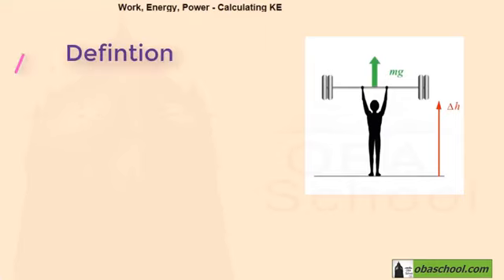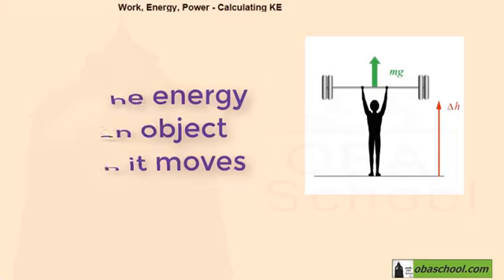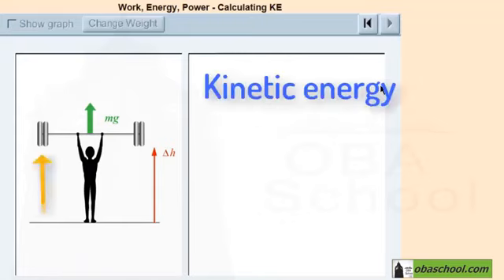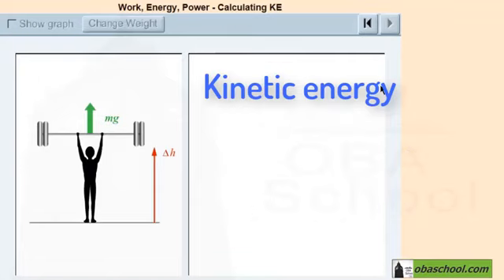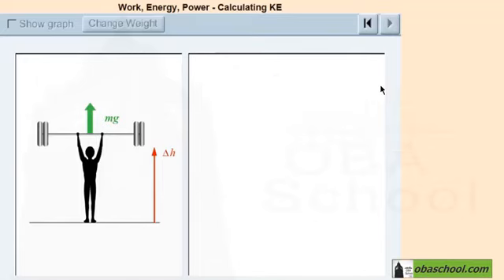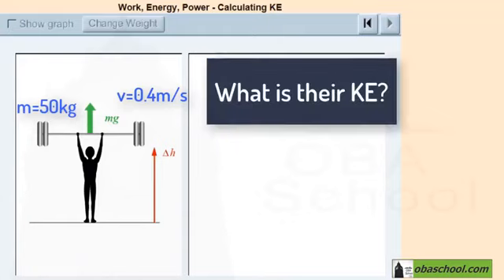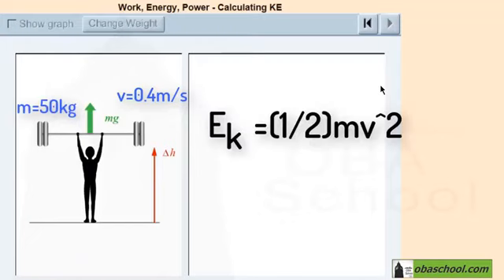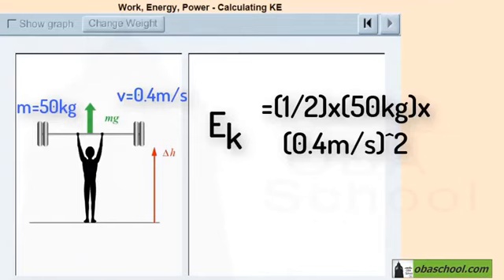GCSE Physics Revision-Conservation and Dissipation of Energy-Kinetic Elastic Energy -Simulation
simulation gcse physics calculating ke 480

GCSE Physics Revision,Conservation and Dissipation of Energy,Kinetic and Elastic Energy Stores, Calculating Kinetic Energy